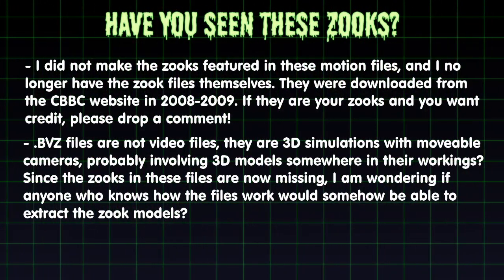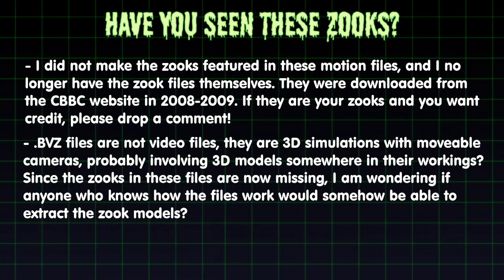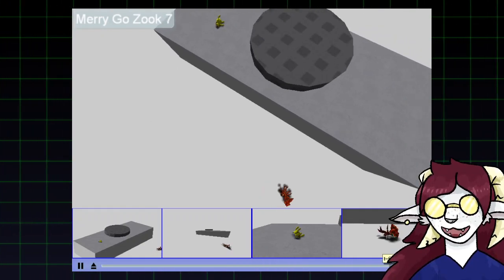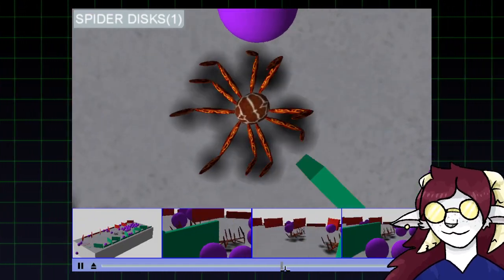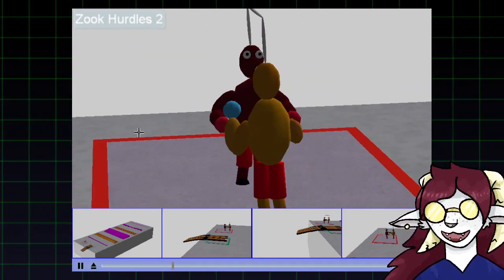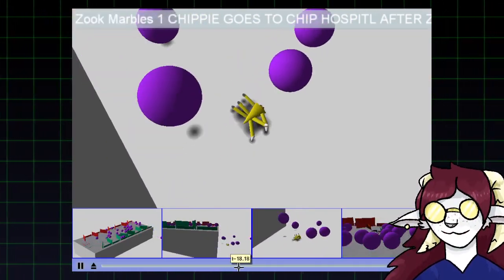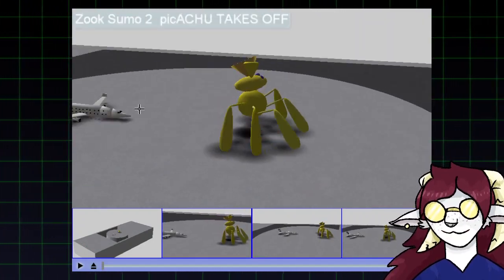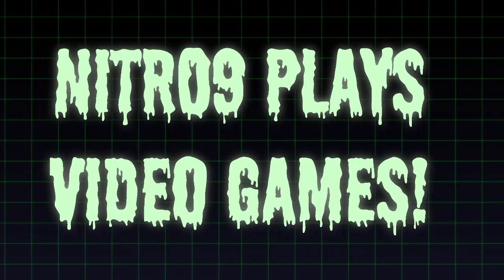Nitrozooki Rides Again! Episode 7 - The Ghosts Of Dead Zooks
In this rather overdue installment, I review some old .BVZ recording from space year 2009.